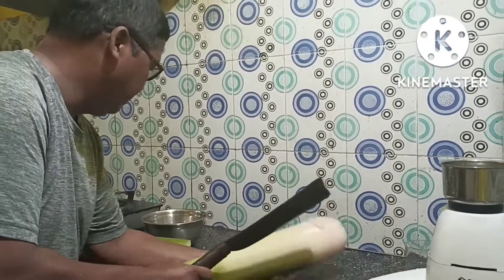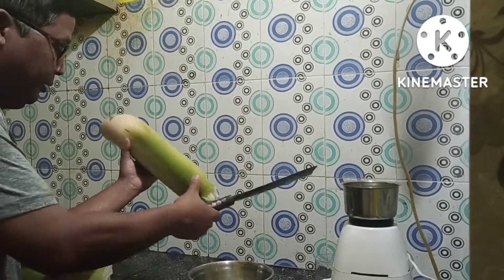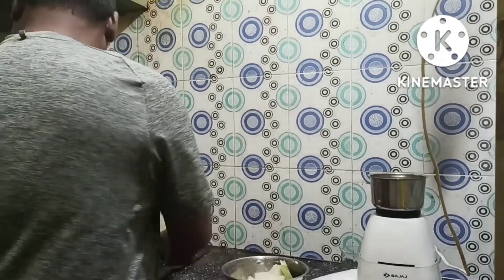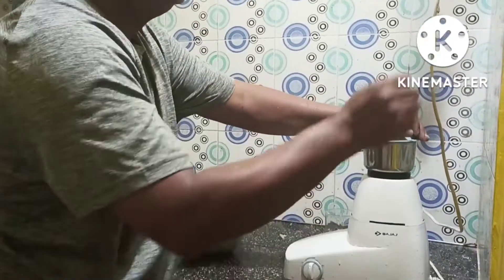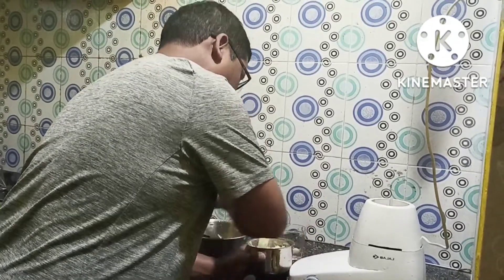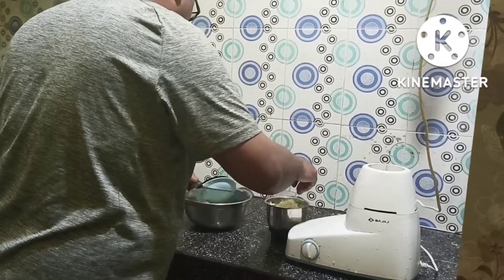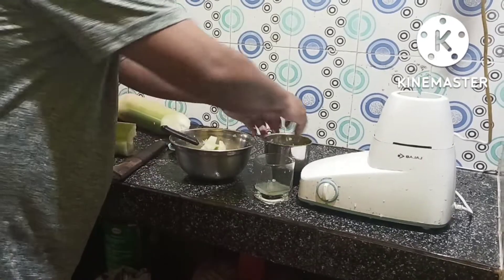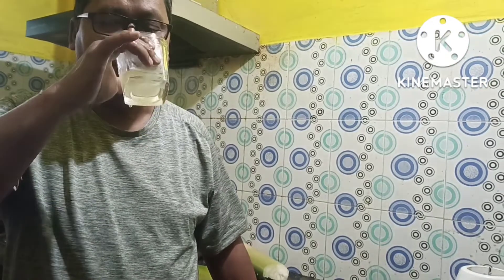ভীমকল গছৰ ৰস খাব আৰু এসপ্তাহৰ পিচত ইউৰিক এচিড নিৰাময় হ'ব ।